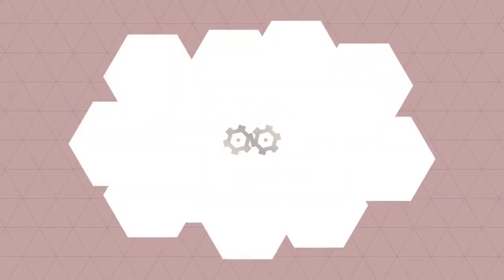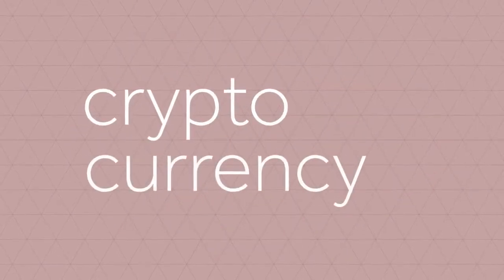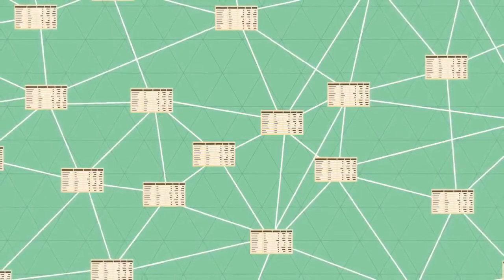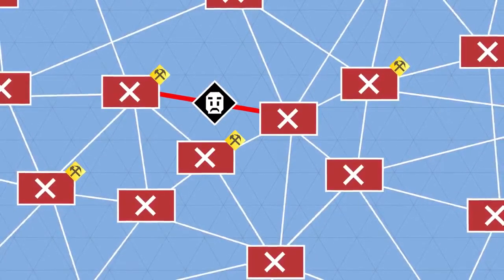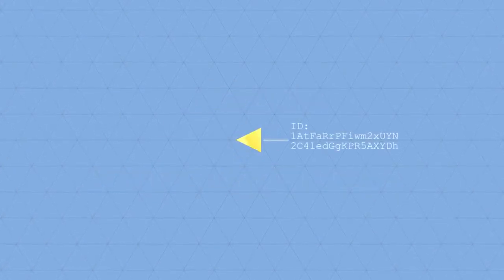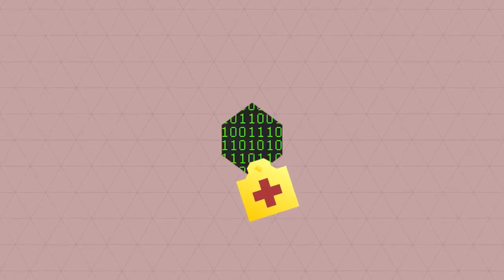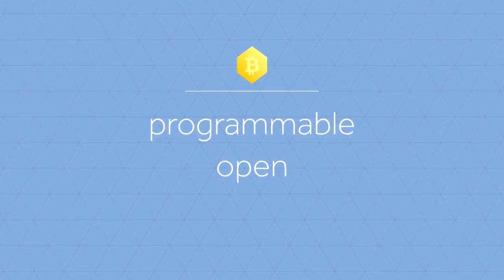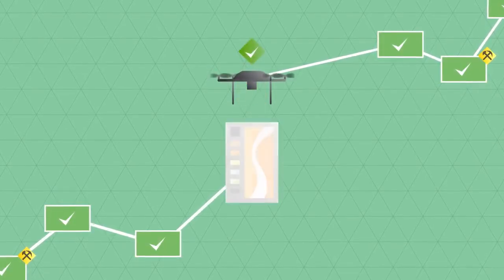The Blockchain Explained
This video does an excellent job explaining what the Blockchain is and how it works in relation to Bitcoin and your security!

The amazing technology of Bitcoin and other cryptocurrencies are changing the entire world.   Getting a full awareness of how this works and how to get invested with Bitcoin will change your financial platform forever!